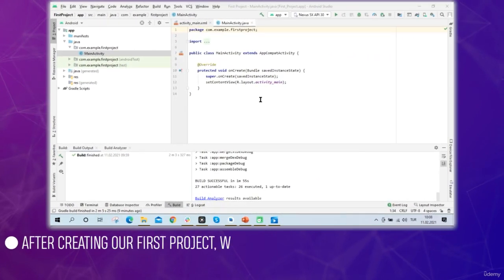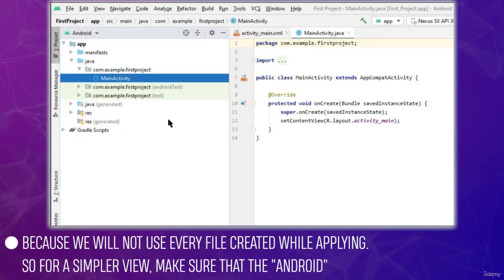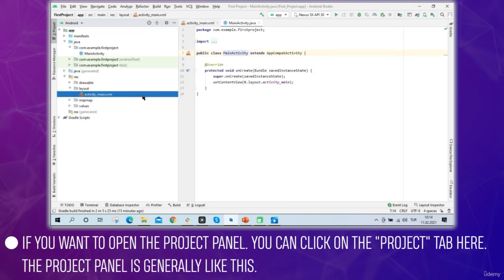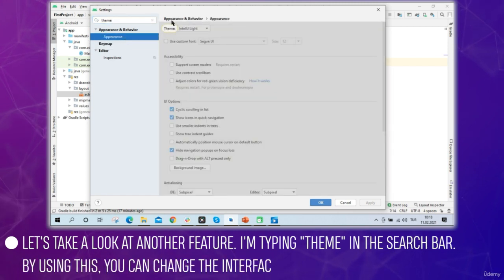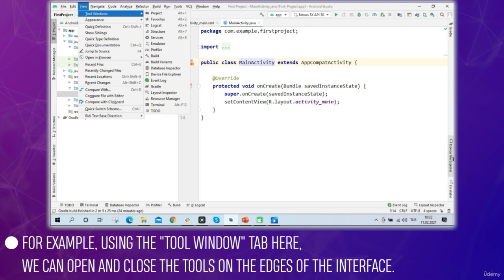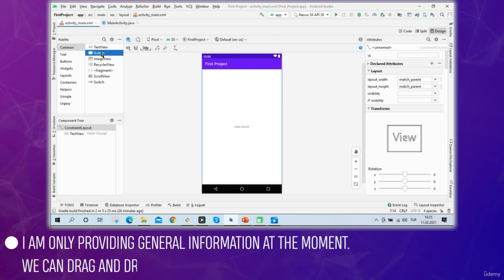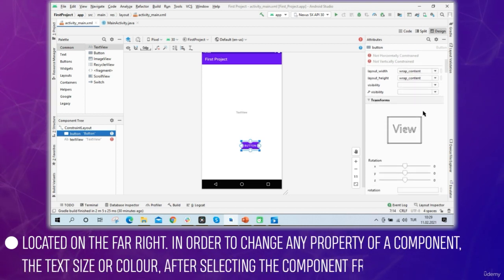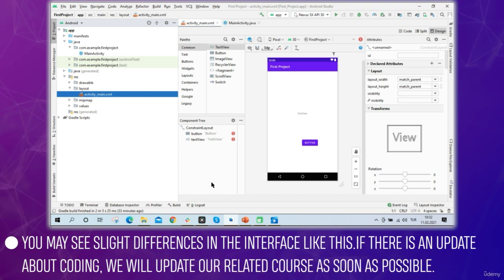Android Studio Interface | Lecture 10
Welcome to Lecture 10 of our "Introduction to Java Swing | Android Development" series. In this lecture, we'll introduce you to the Android Studio interface. As you begin your Android development journey, it's crucial to become familiar with the tools, features, and user interface elements that Android Studio offers.

Key Topics Covered in Lecture 10:

Understanding Android Studio Interface Elements:

Explore the different components of the Android Studio user interface, including the menu bar, toolbar, project explorer, code editor, and more.
Project Structure:

Gain insights into the structure of an Android project and how to navigate and organize your project files efficiently.
Code Editor Features:

Learn about the essential features of the code editor, including code completion, code analysis, and debugging tools.
Running and Debugging:

Understand how to run and debug your Android applications directly from Android Studio, including the use of emulators and physical devices.
Layout Editor:

Explore the visual layout editor within Android Studio, which allows you to create user interfaces through a drag-and-drop interface.
Gradle Build System:

Get an overview of the Gradle build system, which automates the build process and manages dependencies in Android projects.
Android Virtual Device Manager:

Learn how to configure and manage Android Virtual Devices (emulators) for testing your apps on various device configurations.
The Importance of Understanding the Interface:
Familiarity with the Android Studio interface is essential for efficient and productive development. As you work with Android Studio, understanding how to navigate, use the code editor, and manage your project files will greatly enhance your development workflow.

By the end of this lecture, you'll have a solid grasp of the Android Studio interface and be well-prepared to start coding and developing your Android applications with confidence.

Let's dive into Lecture 10 and explore the Android Studio interface, a fundamental aspect of your Android development journey.